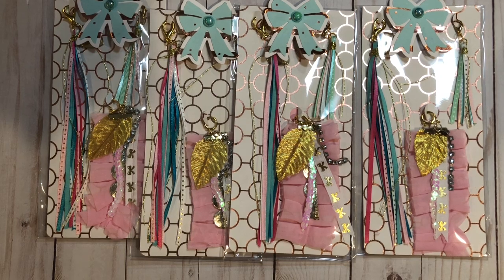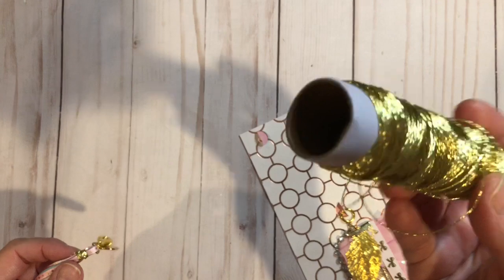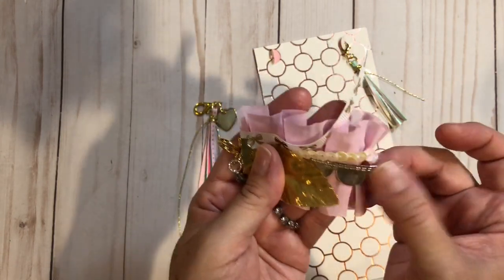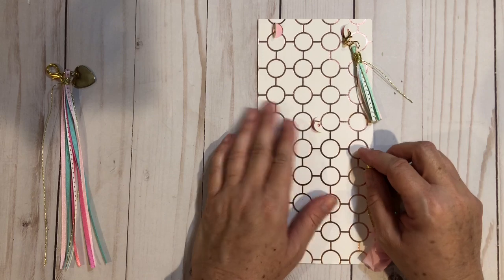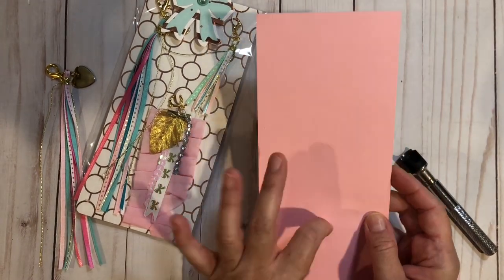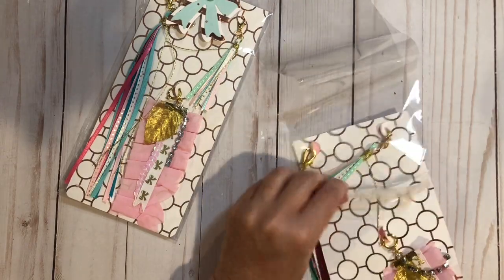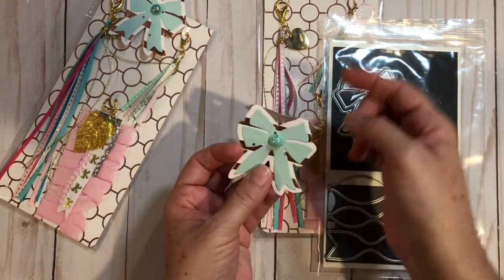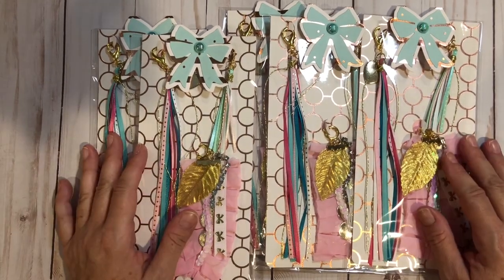Build Your Stash Collaboration Week 4